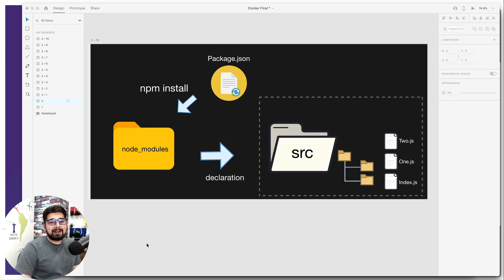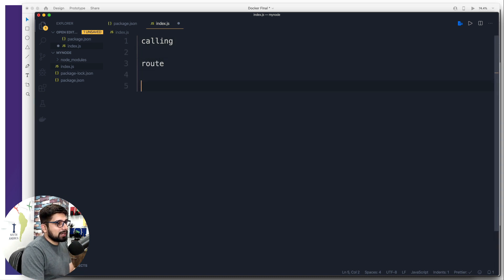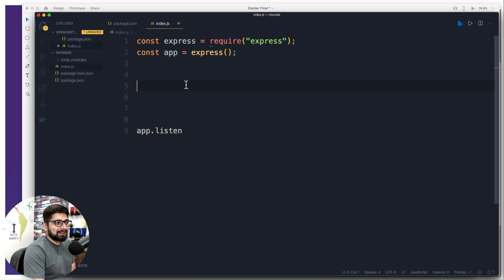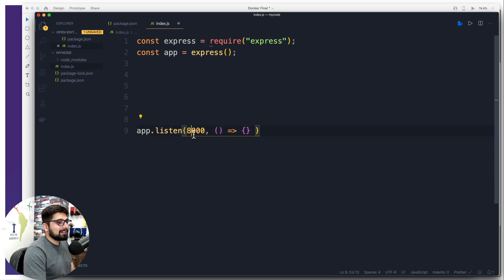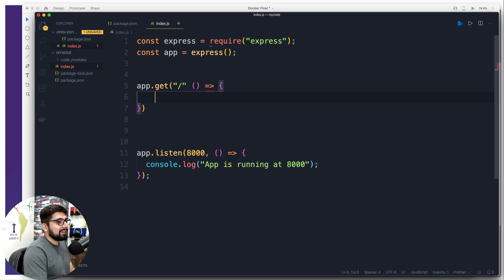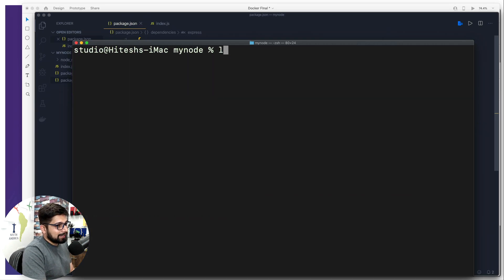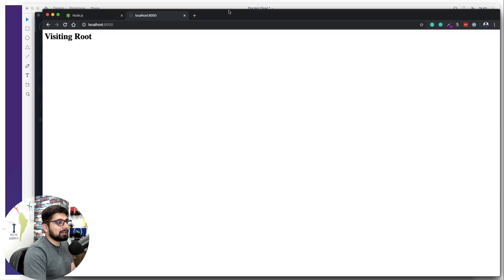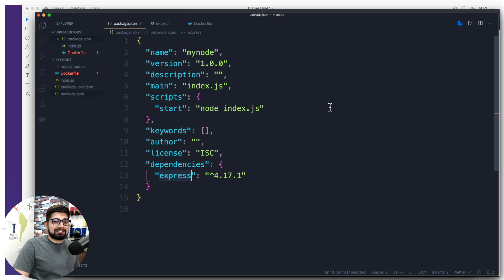Introduction to node project for docker part 2